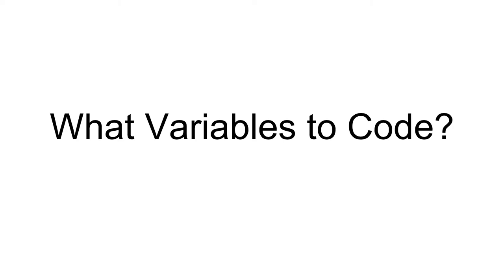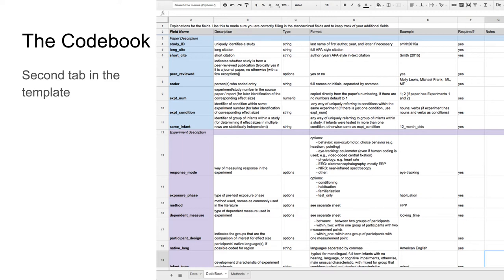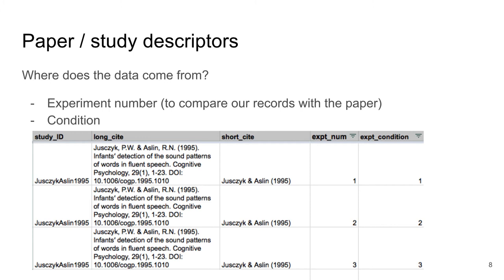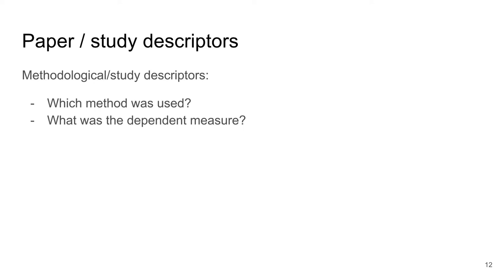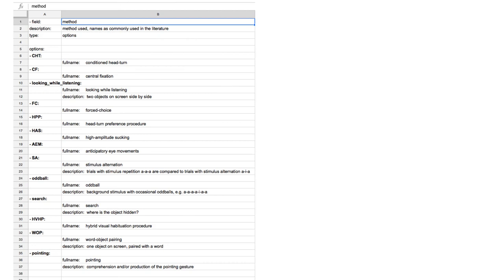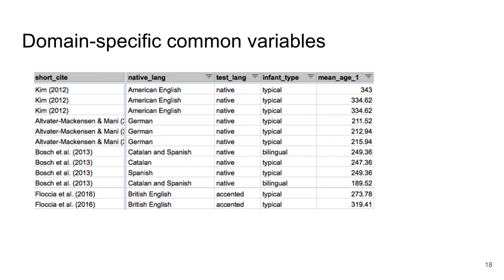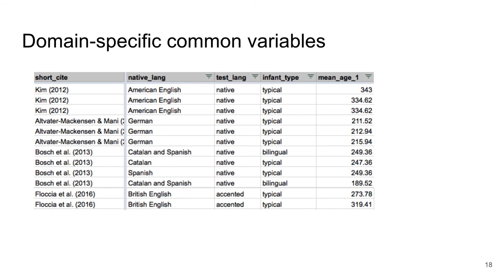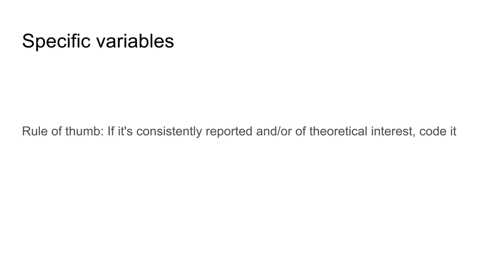7 What variables to code for meta-analysis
Which variables should you code for a meta-analysis, and why?